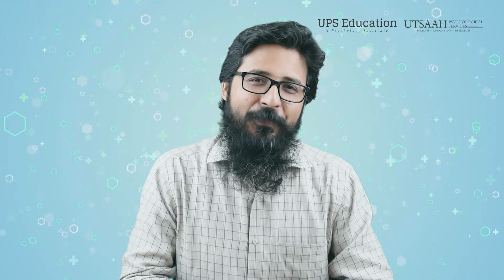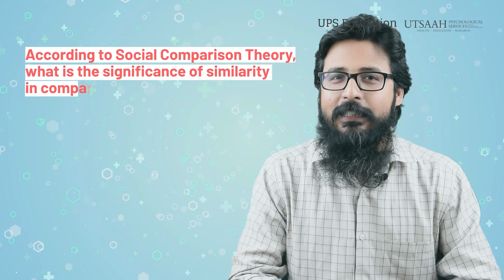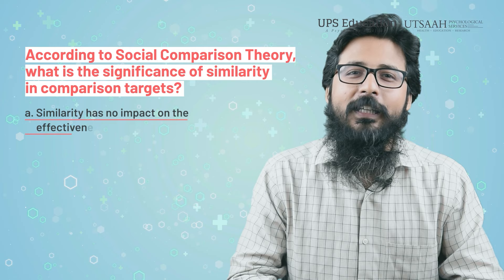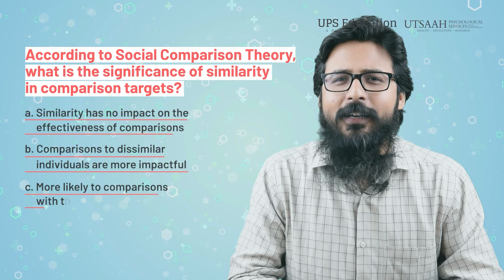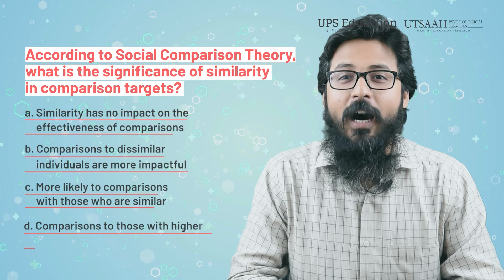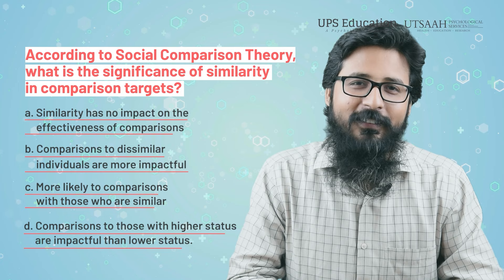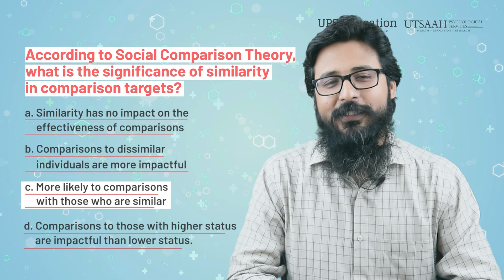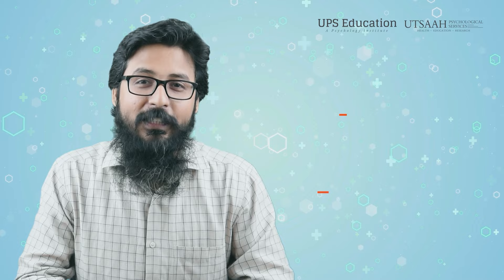Social comparison theory | Leon Festinger | Psychology Entrance Exams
Social comparison theory, proposed by psychologist Leon Festinger in 1954, suggests that individuals determine their social and personal worth based on how they stack up against others. It's a fundamental aspect of human cognition and plays a significant role in shaping our self-concept, self-esteem, and behaviors. Here's a deeper exploration of social comparison.

📚There are two types of social comparison. Upward Comparison and Downward Comparison. 👇

Upward Comparison occurs when individuals compare themselves to those they perceive as superior in some way. It may lead to feelings of envy, inadequacy, or motivation for self-improvement.

Individuals engage in downward comparison when they compare themselves to those they perceive as inferior. This can boost self-esteem and provide a sense of superiority or gratitude.

📚 Prepare yourself for success in psychology entrance exams by mastering the concept of Explanatory Style with Arvind Otta's expert guidance. Watch the video now and embark on your journey to psychological understanding!